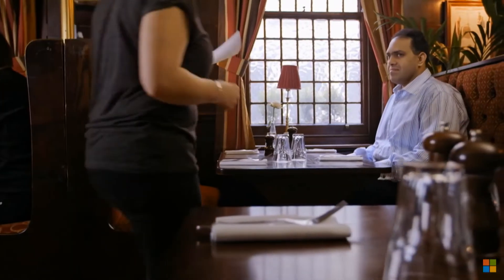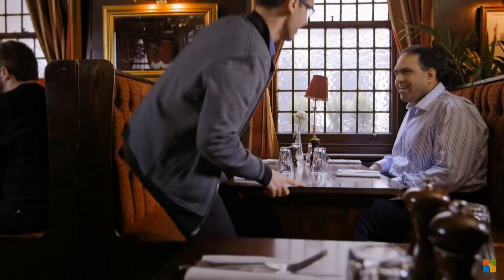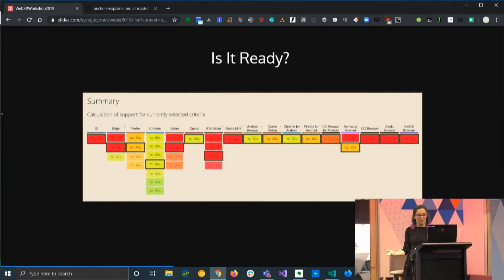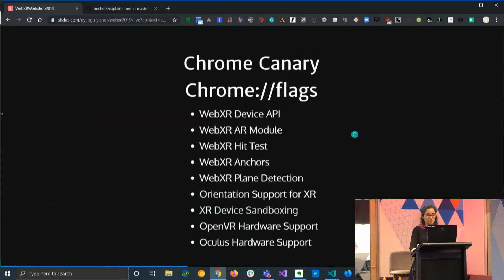How to build inclusive WebXR applications using AI - Aysegul Yonet (Microsoft)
At the Create 2019 Web Workshop in San Francisco, Aysegul presents 'How to build inclusive WebXR applications using AI'.